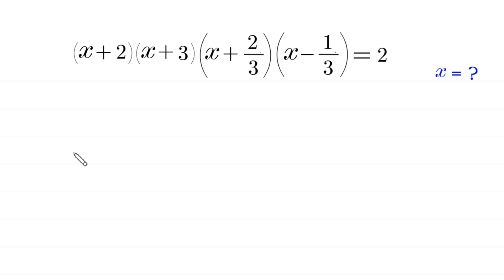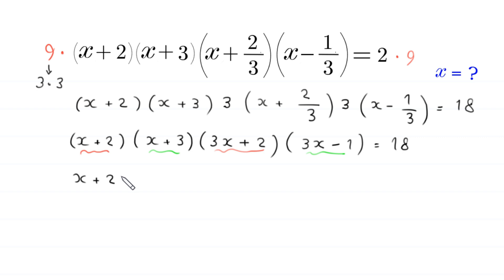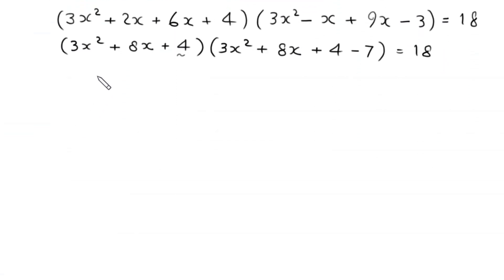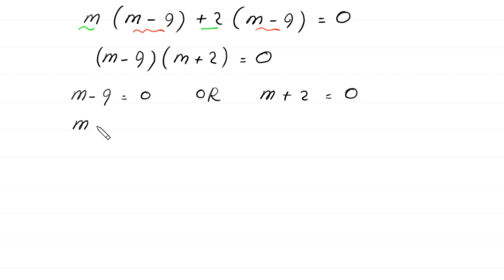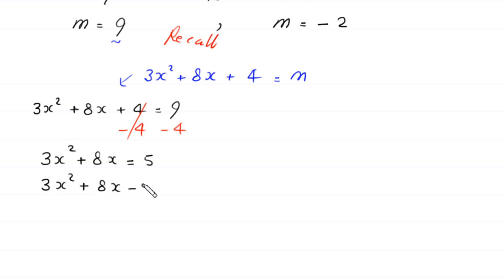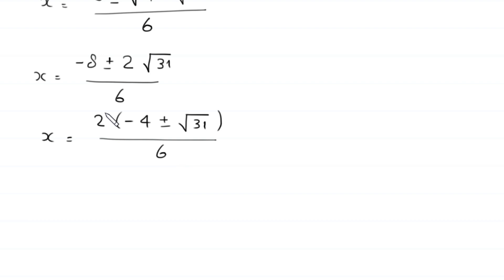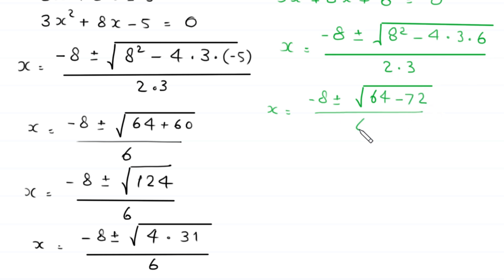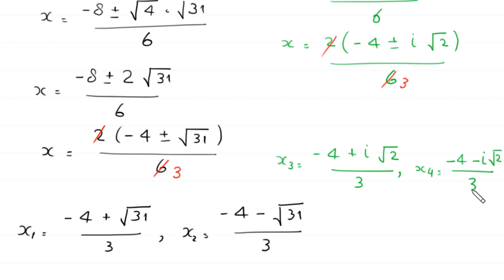A Nice Algebra Problem | Math Olympiad | Can you find X=?